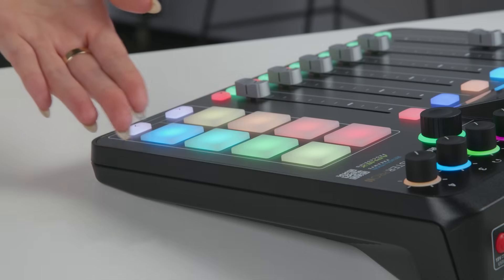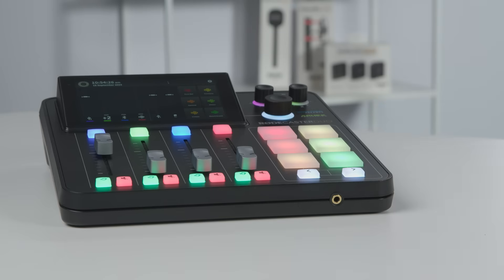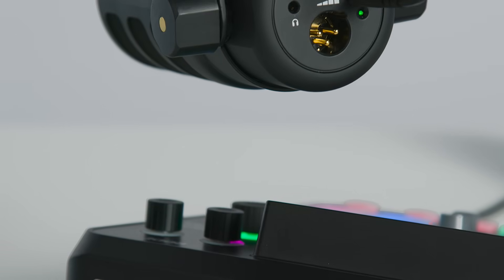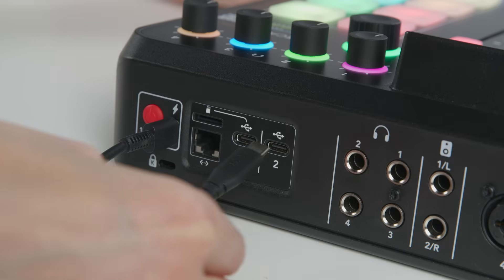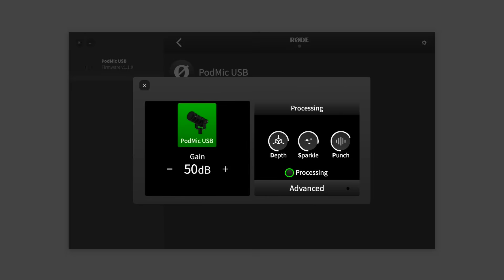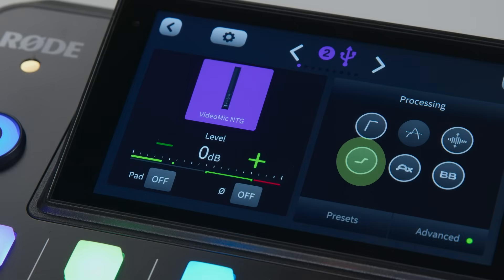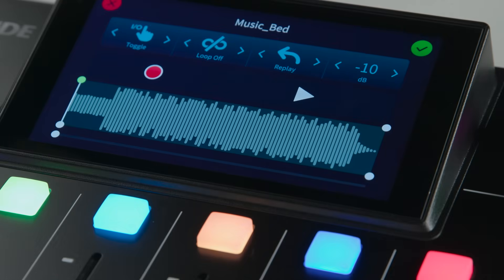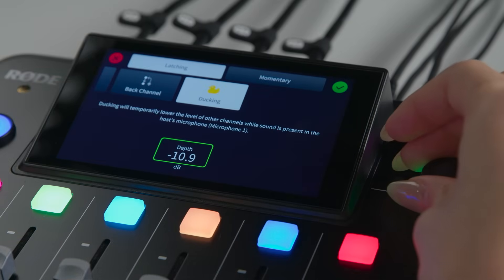Introducing USB Mic Compatibility for RØDECaster Pro II and Duo (Firmware 1.3.4)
UPDATE: The full release firmware version 1.3.4 is now live for the RØDECaster Duo and RØDECaster Pro II. Connect your console to the internet via Wi-Fi or ethernet, or to a computer running the latest version of RØDE Central to update your firmware.

In this video, Heen takes you through the latest beta firmware update for the RØDECaster Pro II and RØDECaster Duo, which unlocks a much-requested new feature – the ability to connect RØDE USB mic!

With this latest update, you can now connect a range of RØDE USB mics to your RØDECaster just like you would an XLR microphone, giving you an extra mic channel for recording those bigger podcasts. The update also includes a new trim control for adjusting volume of individual sound pads, a level control for the ‘Ducking’ mixer action, and some other minor system enhancements.